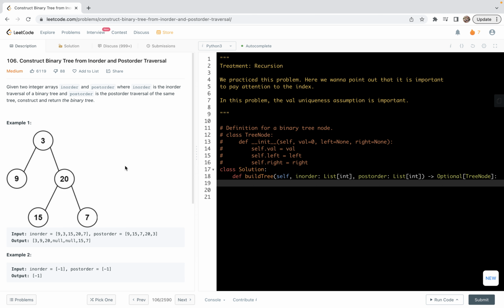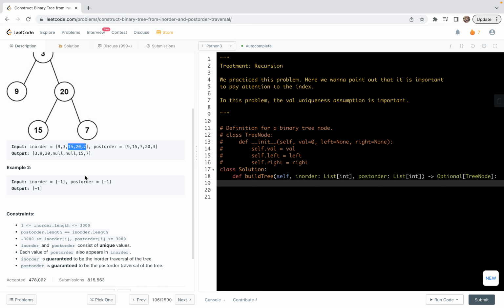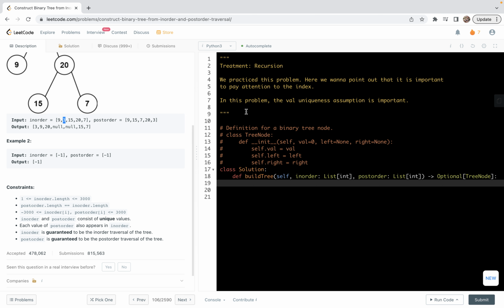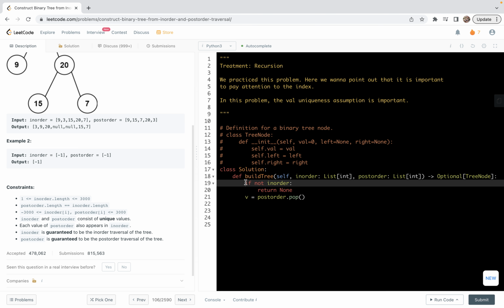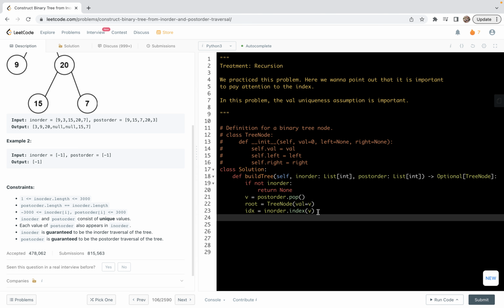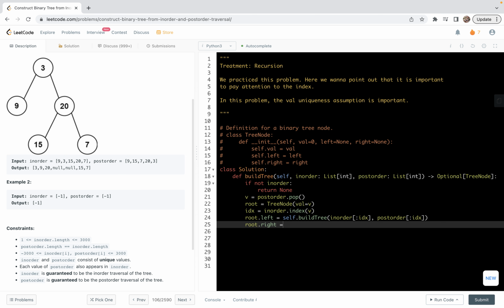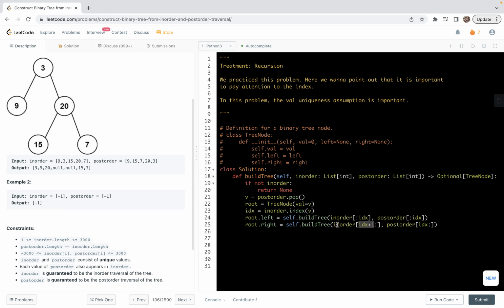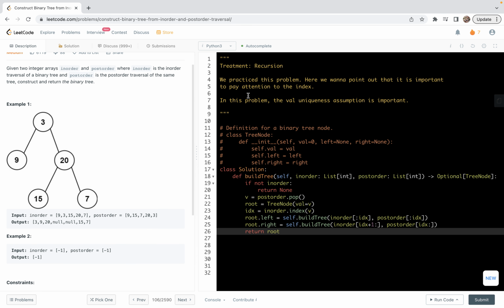leetcode 106. Construct Binary Tree from Inorder and Postorder Traversal - recursion